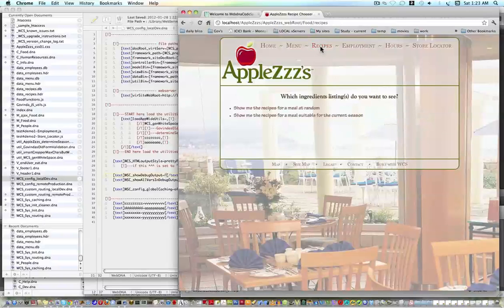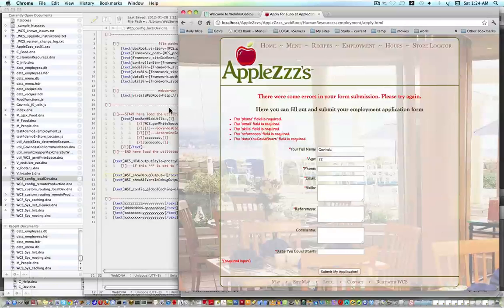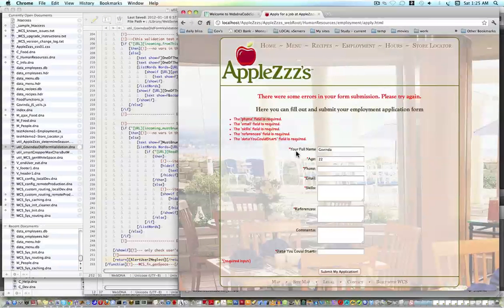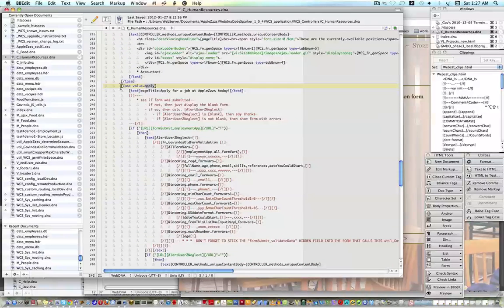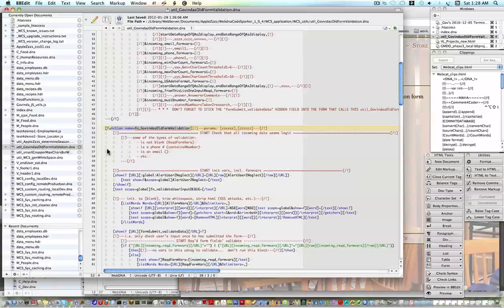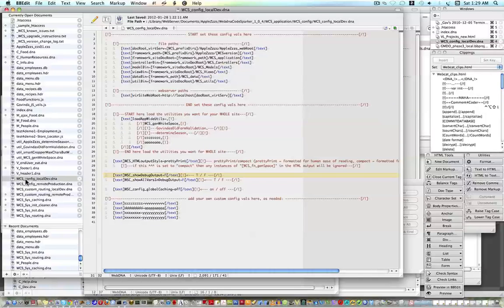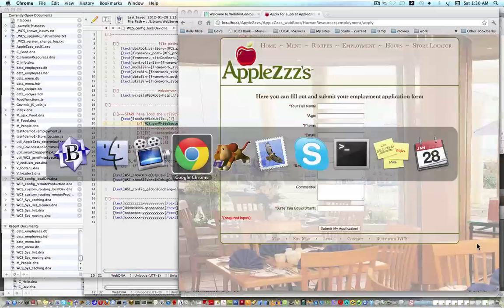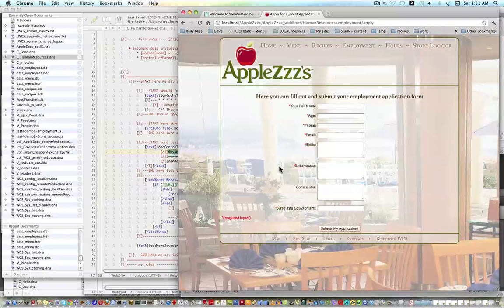"WebDNACodeSparker" framework - demo - Utilities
This demo introduces "Utilities" in WebDNACodeSparker. WebDNACodeSparker's built-in utilities mechanism allows you to easily "drop in" modularized code, either site-wide, or else on a controller-by-controller basis. so you can easily setup your application so that it has available to it the pre-written code that you want, without tending towards being bloated. Utilities also allow others to easily expand the WebDNACodeSparker feature set.